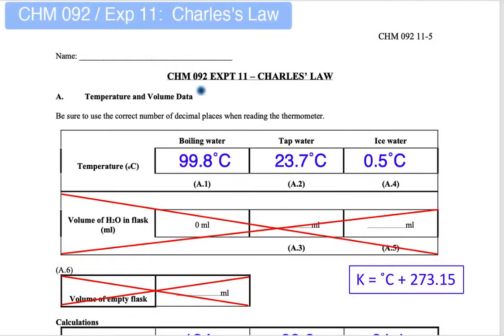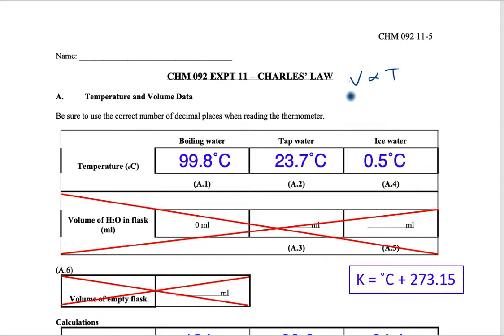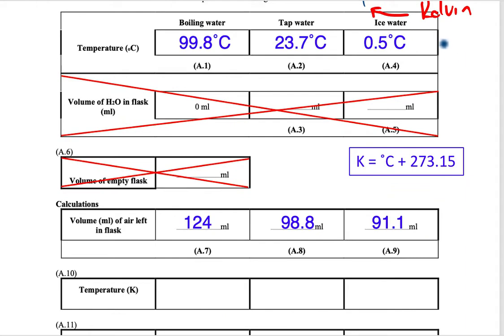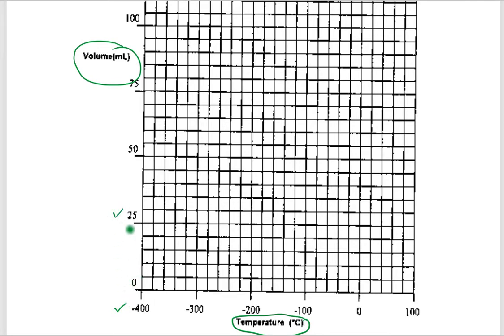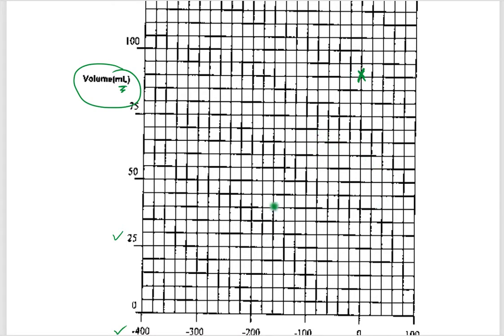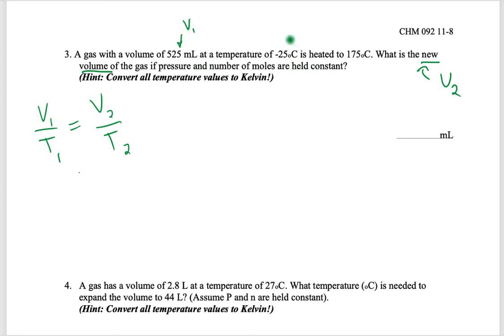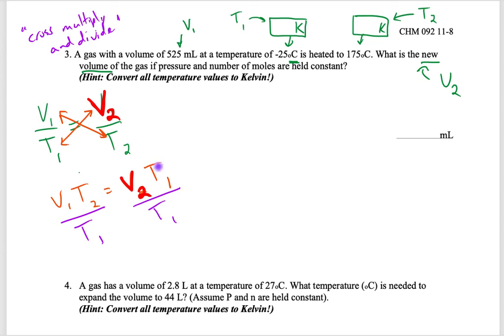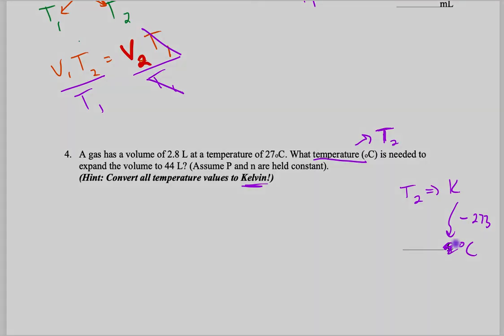CHM 092 / Exp. 11 / Charles's Law